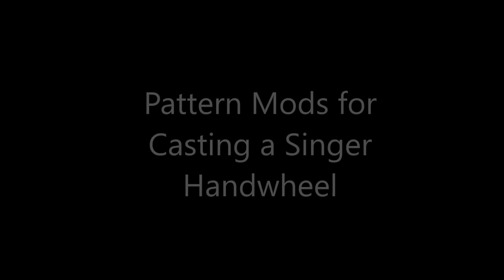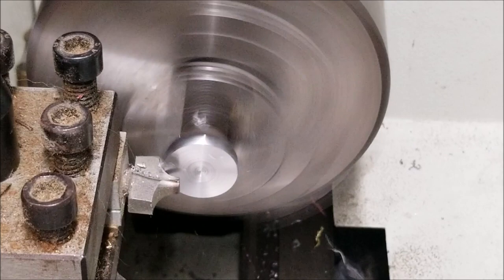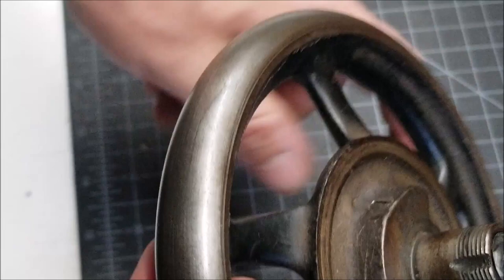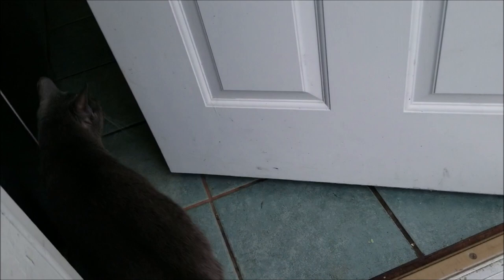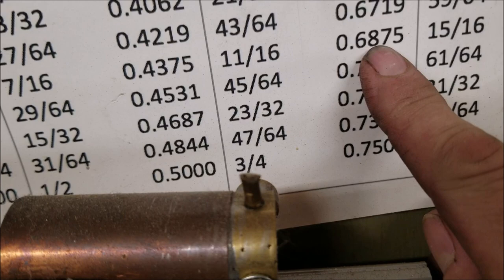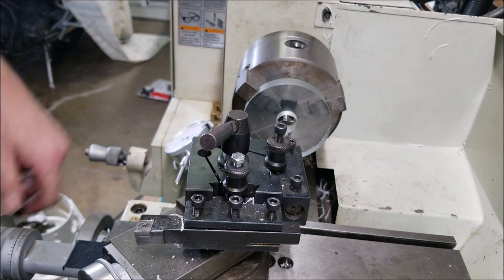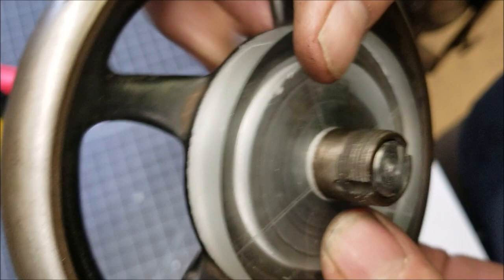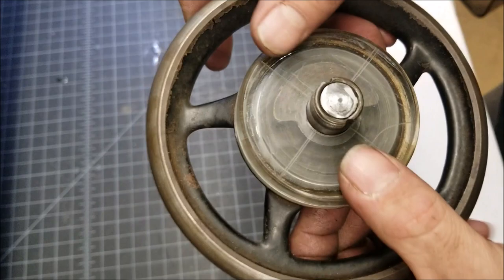Singer Hand wheel pattern making for Metal Casting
In this Video, i modify a Singer Sewing Machine hand wheel to allow for casting in brass. The intent is to add a draft angle and close all the holes for the pattern. In future videos i intend to show making the mold using PetroBond and completing the casting.

Hello YouTube Viewers, thanks for visiting my channel. Hope you learn something and Enjoy the Videos.